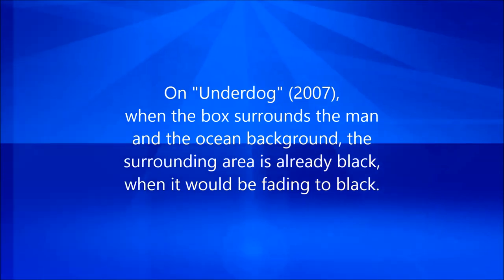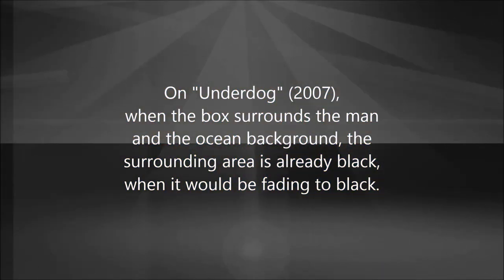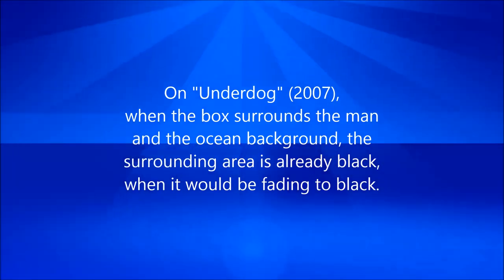Spyglass Entertainment (1999) Remake (2019 Update) | Compilations | SovereignMade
After 6 years, it's finally here!
This is my updated Spyglass 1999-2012 remake.
Made this because Spyglass is back, but under a new name: Spyglass Media Group!

Made using paint.net, PowerPoint, Movie Maker and Shotcut.

Then proceed to continue watching this compilation.

Like SovereignMade on Facebook: (link coming soon)

IMPORTANT: Thank you for checking out my videos. Let's learn and have fun online! : )

Please be aware that rude comments, spam, and cyberbullying are NOT welcomed.

Please do your best to share your comments in a constructive and respectful way.

SJ

I do NOT own Spyglass Media Group.